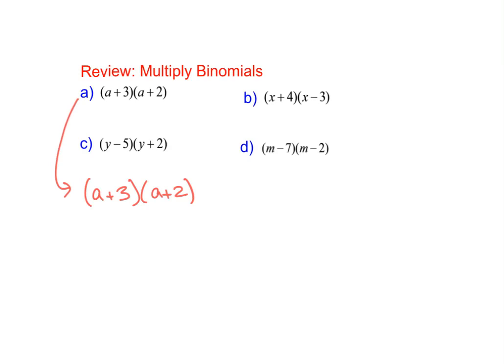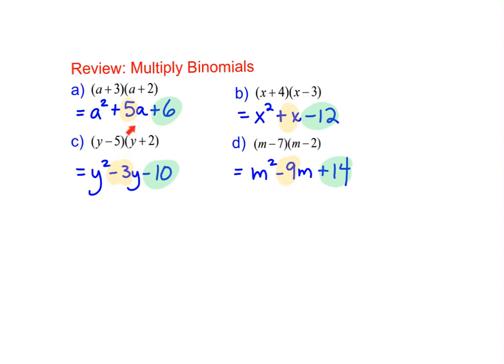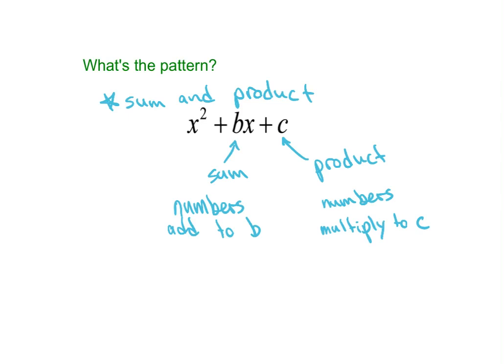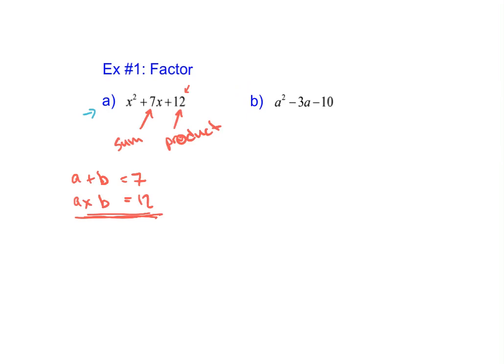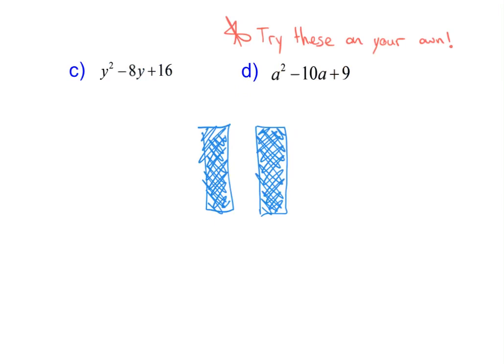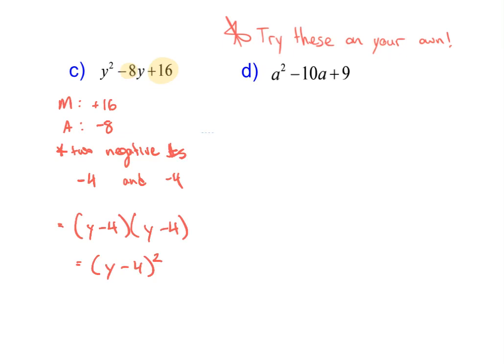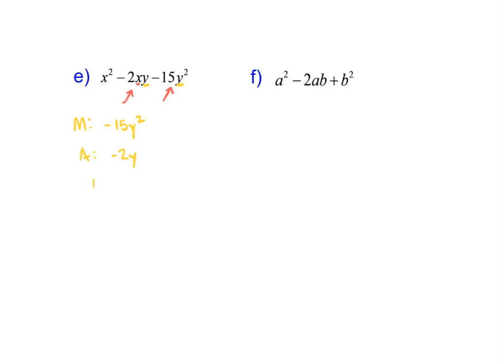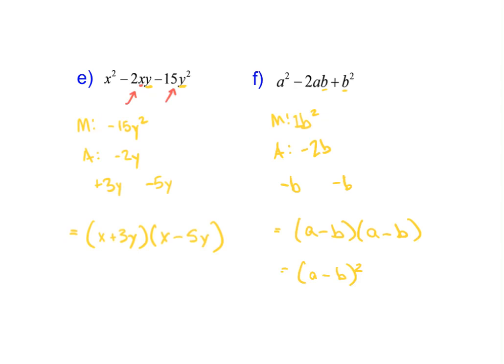Factoring Trinomials Day 1